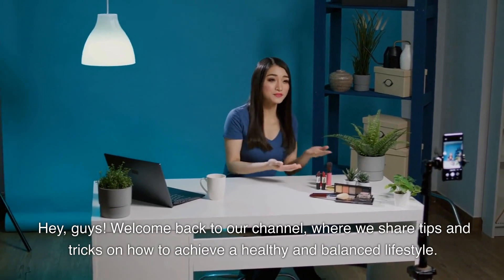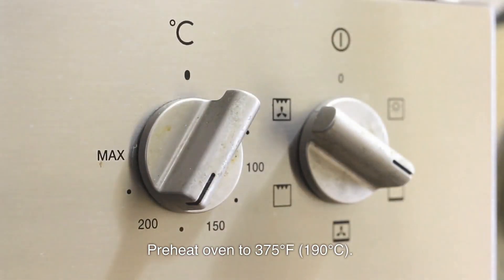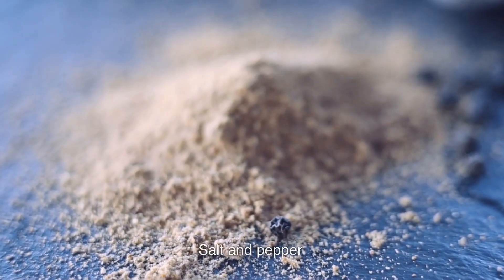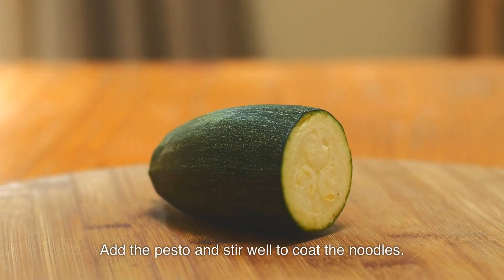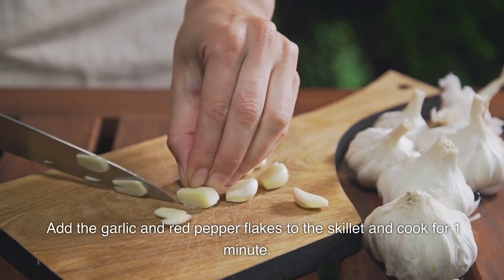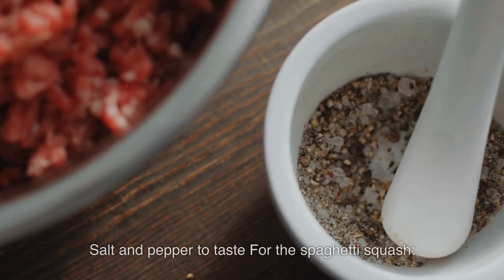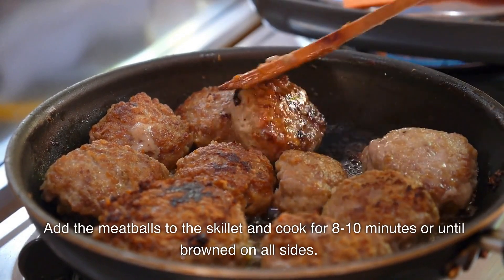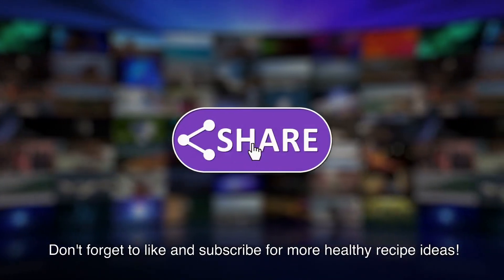5 Diet Recipes for Losing Weight Without Hunger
Looking to shed some pounds without feeling constantly hungry? You've come to the right place! Our YouTube channel is dedicated to helping young adults aged 20-35 achieve their health and fitness goals through a variety of delicious and satisfying meal ideas. In this video, we'll be sharing 5 of our favorite recipes that are both nutritious and filling, perfect for anyone looking to lose weight without sacrificing taste or feeling hungry all the time. From flavorful salads to hearty soups and protein-packed entrees, these recipes are sure to satisfy your cravings while helping you reach your weight loss goals. Whether you're a busy student, a working professional, or just someone who loves to cook, these meals are easy to prepare and packed with the nutrients your body needs to thrive. So join us on our journey to a healthier and happier you, and let's get cooking!